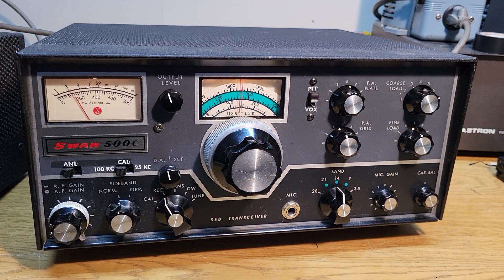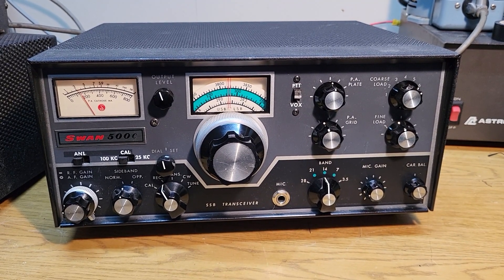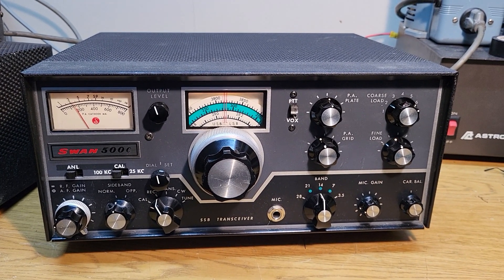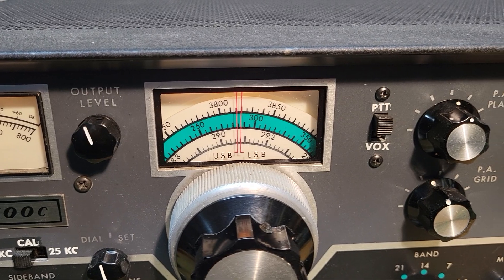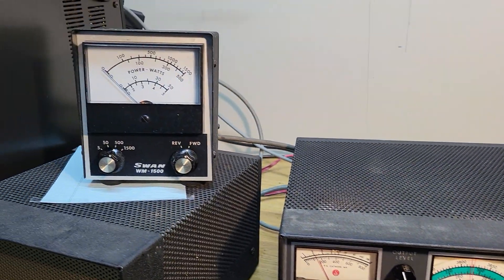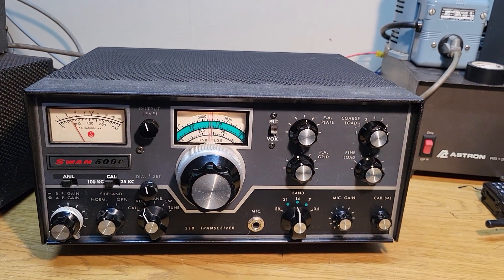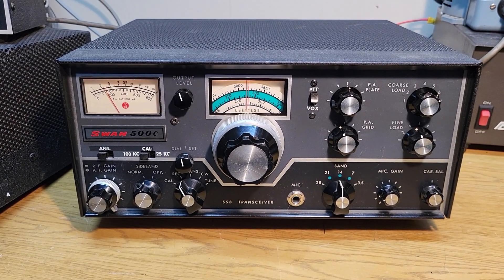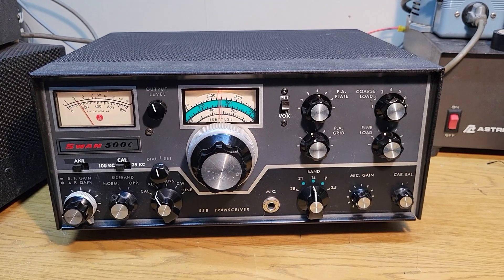Swan 500C HF transceiver transmit test